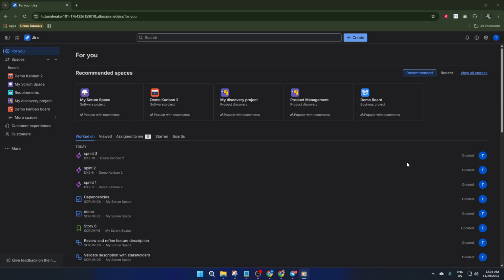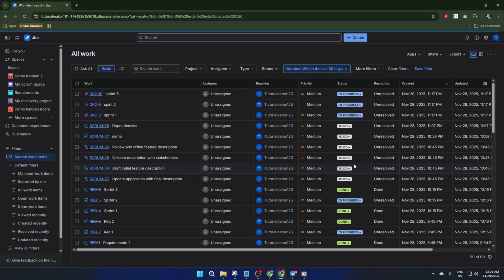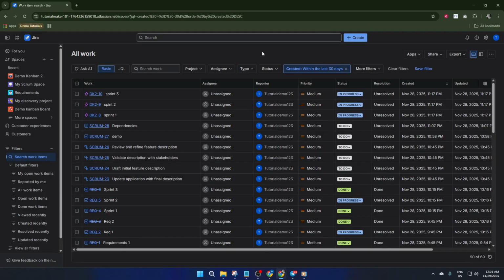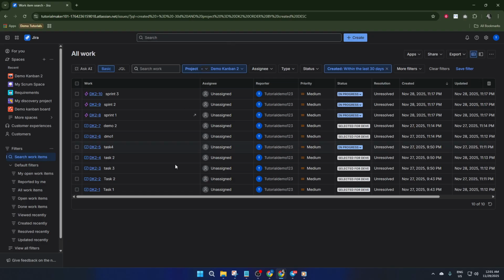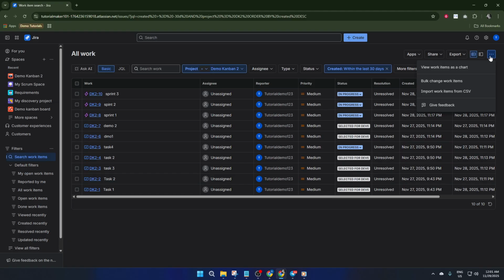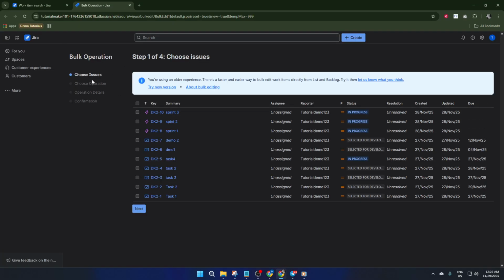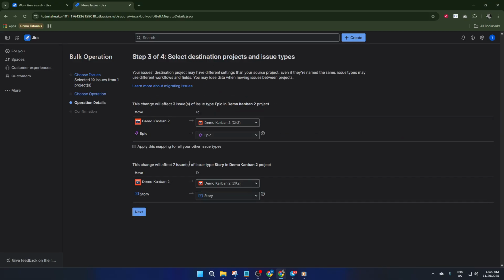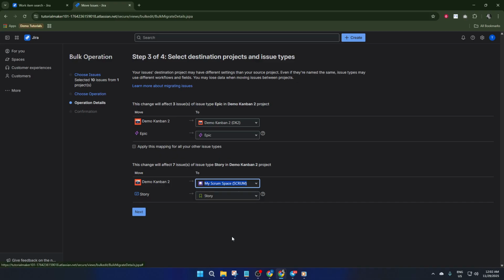How To Bulk Move Issues In Jira (Full Guide)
How To Bulk Move Issues In Jira (Best Method)